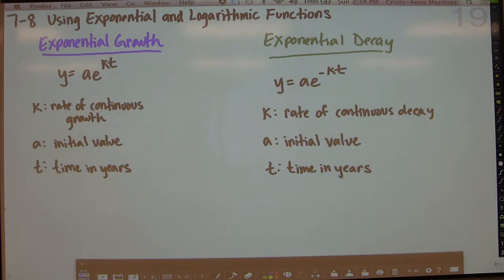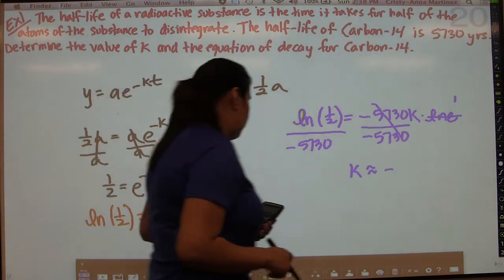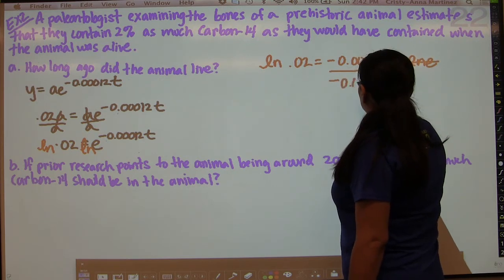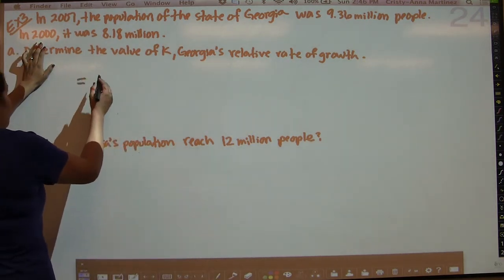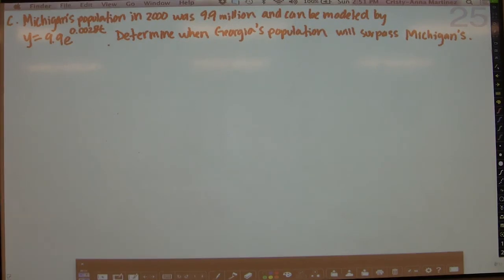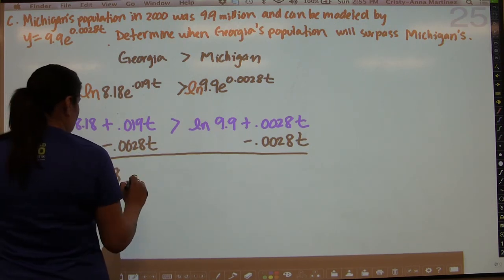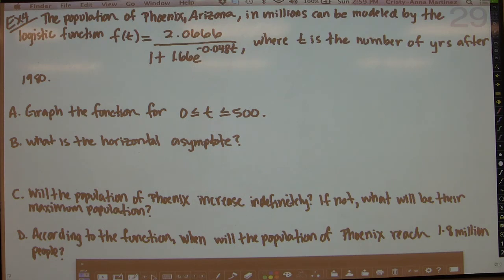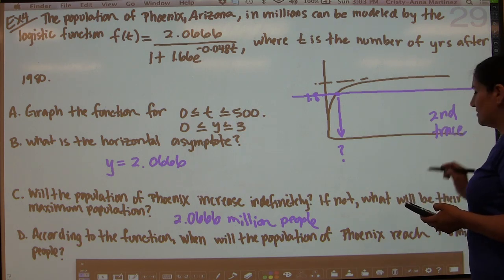Algebra 2 ExpLogFuncRel 7-8 Part 1